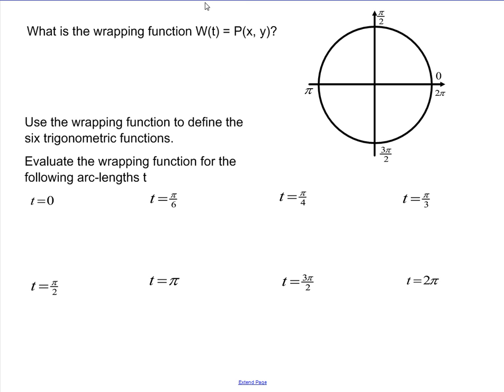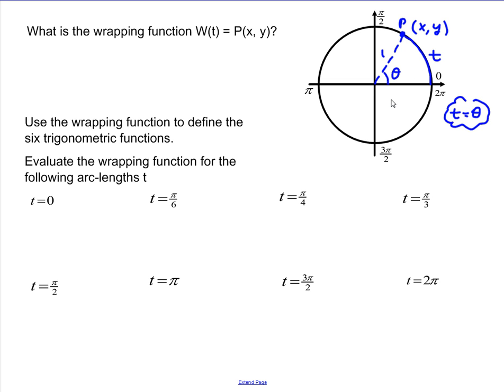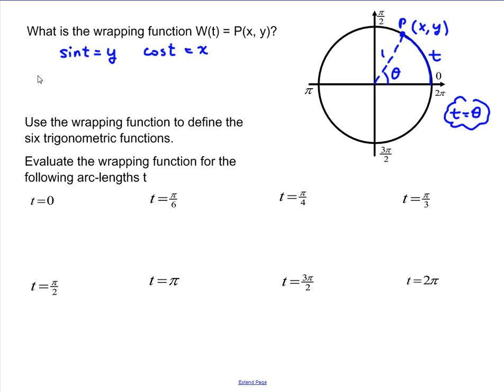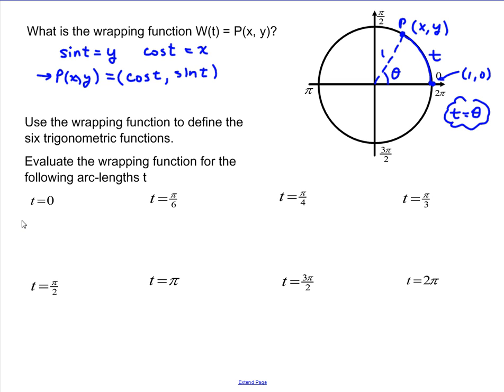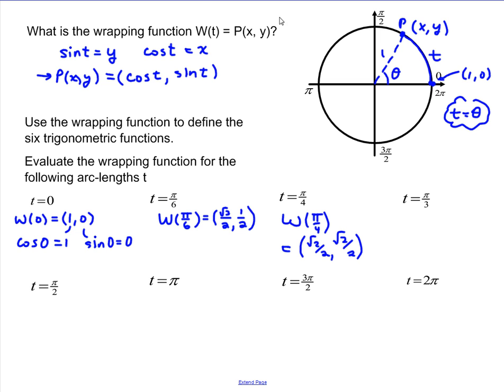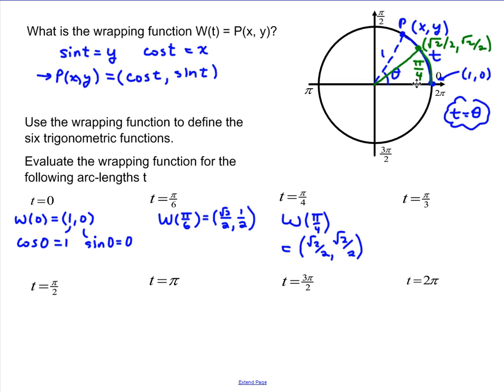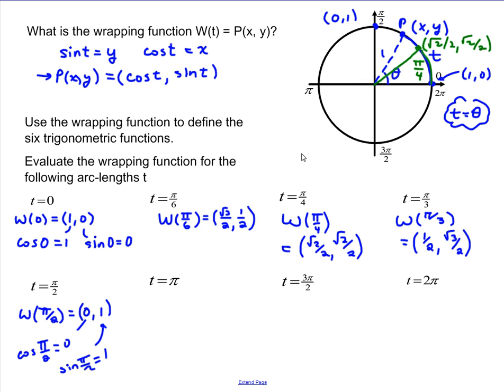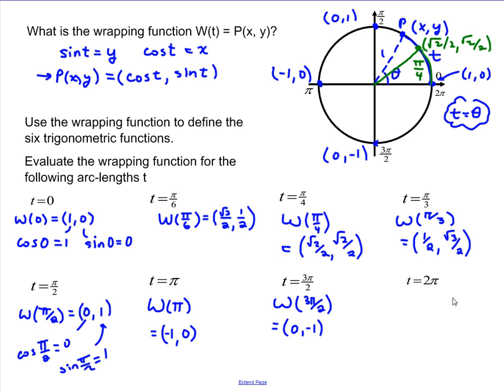Ch5s4B TrigFunctionsRealNumbers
Chapter 5 section 4 - Trigonometric Functions of Real Numbers